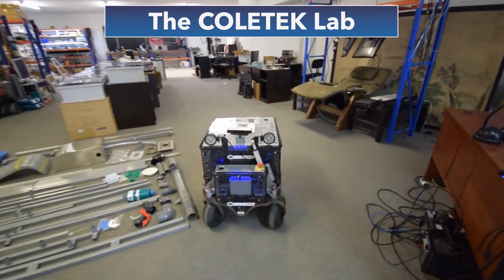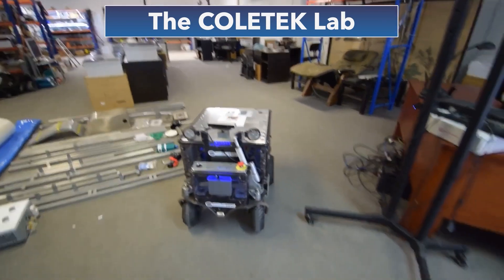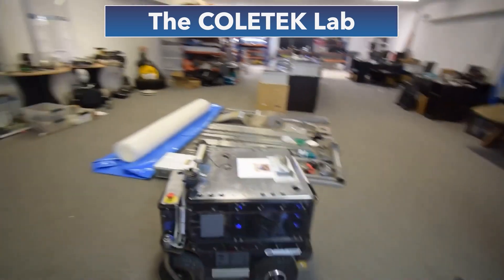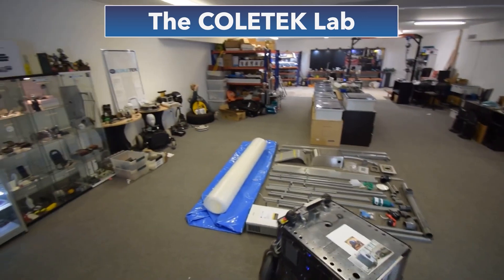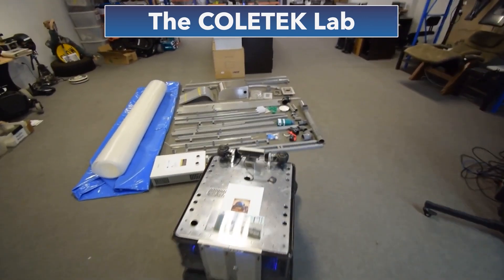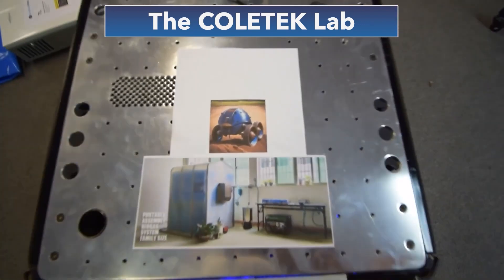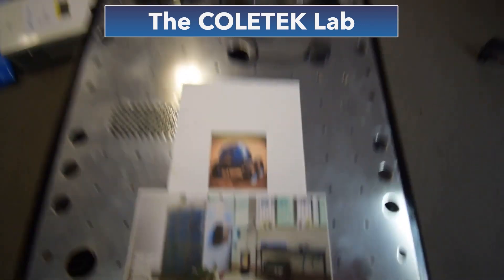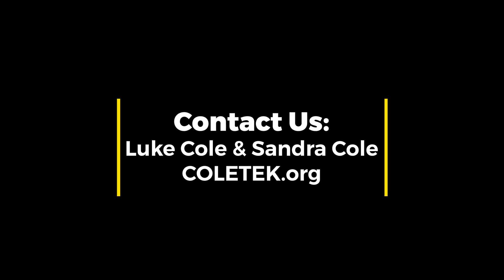HorseTech Conference USA: Building Next-Gen Paddock Automation by Luke Cole, Clean Earth Bot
Luke Cole is a long-standing pioneer in robotics, computer vision and product development. He is also developing next-gen paddock automation tech such as the Clean Earth Bot system that collects and recycles manure into fertiliser creating a localised circular economy system that will transform yards across the world. Demo Video.

HorseTechConference.com